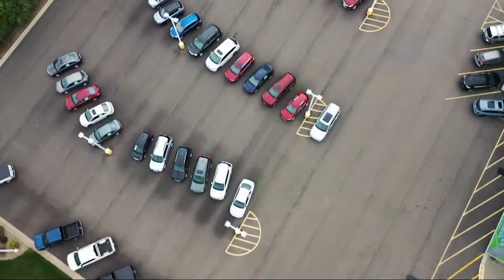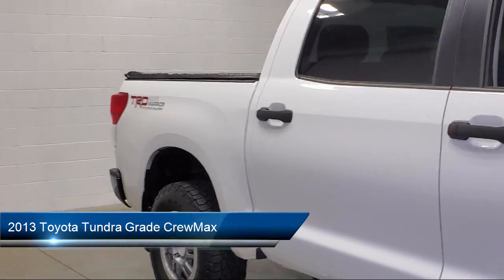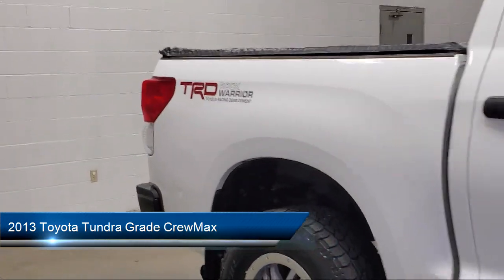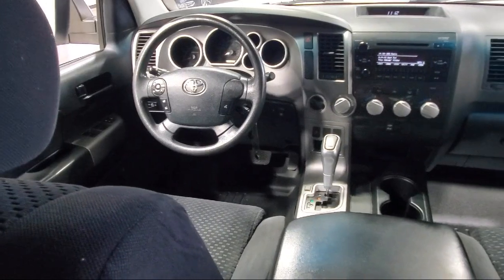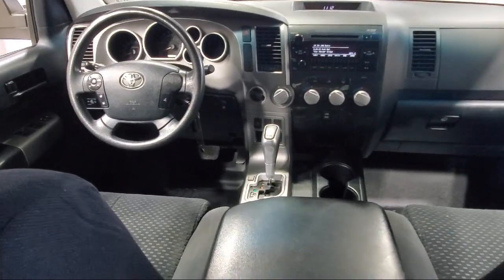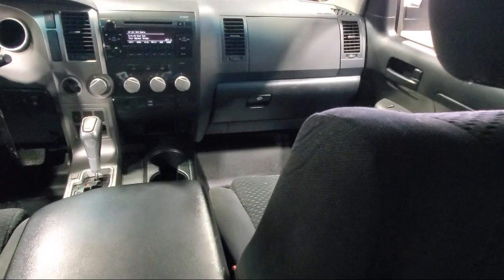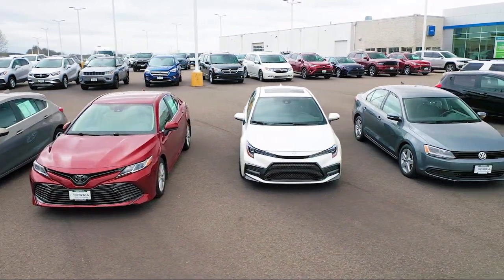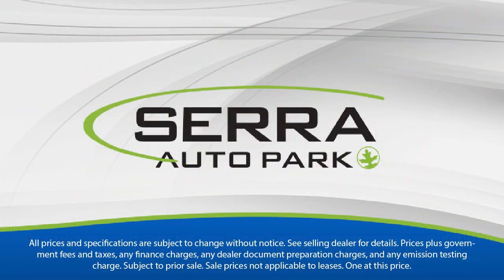2013 Toyota Tundra Grade CrewMax Akron Canton Wadsworth Cuyahoga Falls Green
2013 Toyota Tundra Grade CrewMax Stock Number: C52654C1 Vin:5TFDW5F14DX314308.